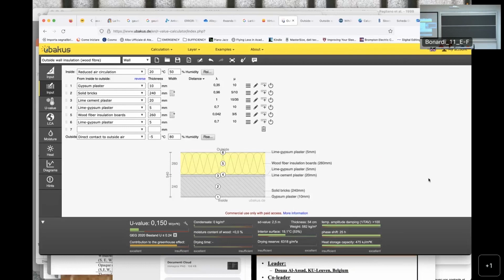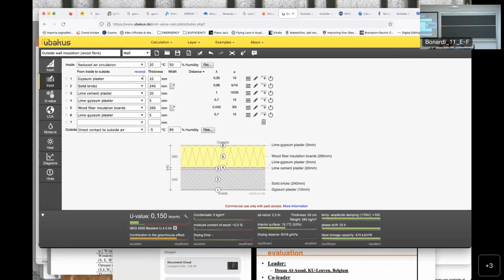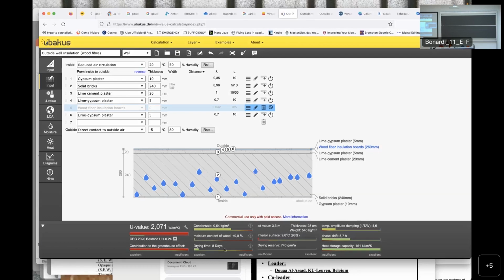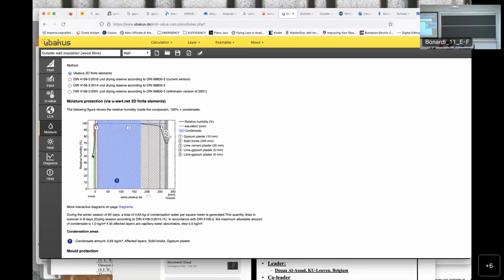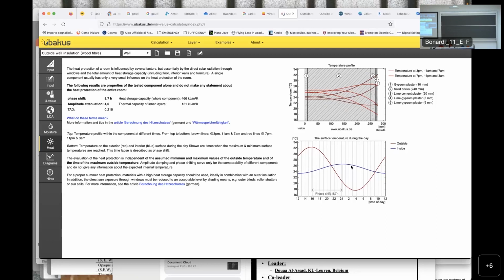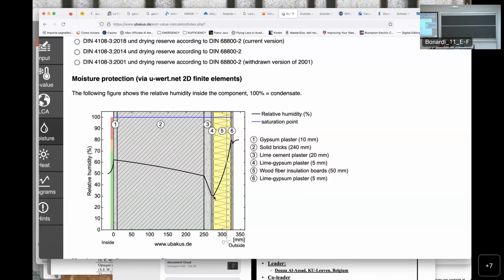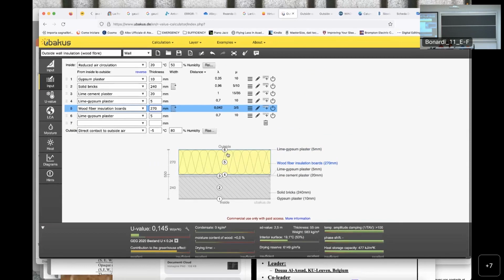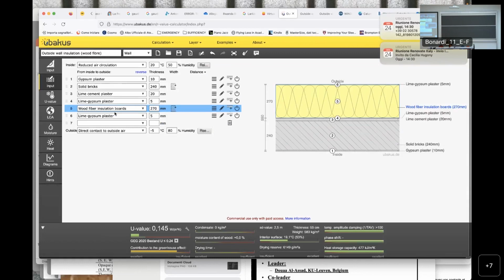eERG - Outside Walls Insulation Calculations - Practice